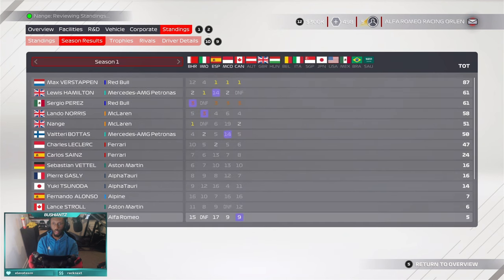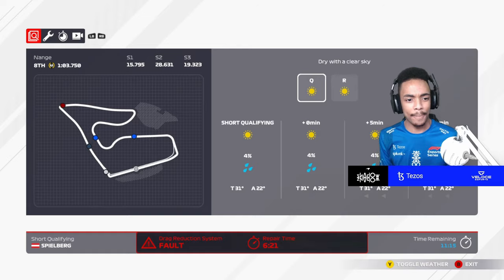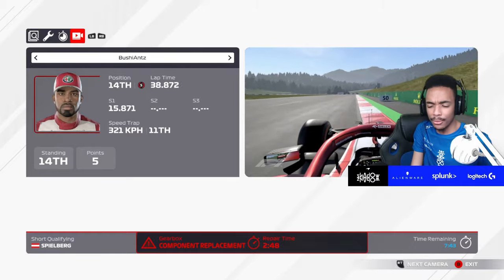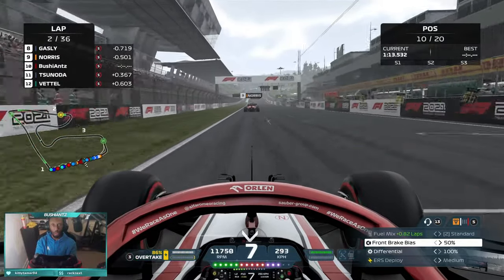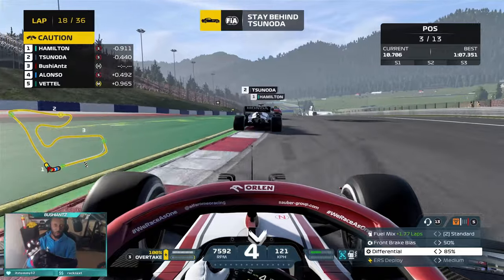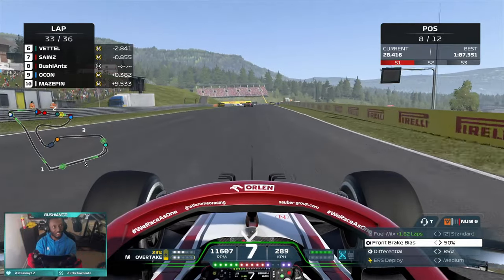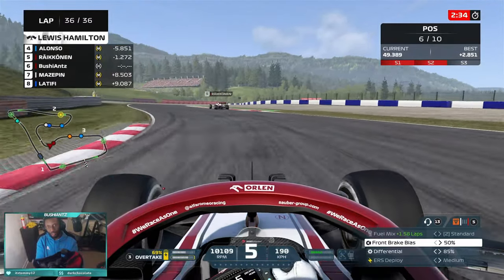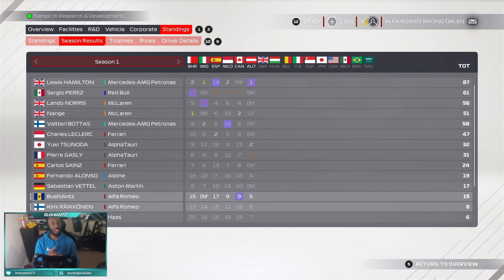I'VE NEVER SEEN SO MUCH CHAOS IN ONE RACE! - F1 2021 CO-OP Career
F1 2021 Two-Player Career Mode Season 1 - Imola Grand Prix, Spanish Grand Prix